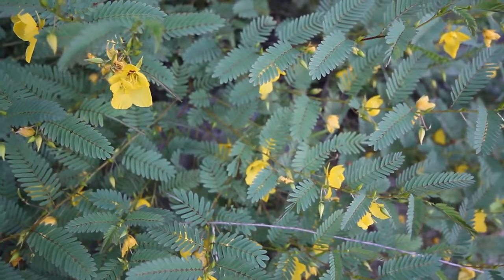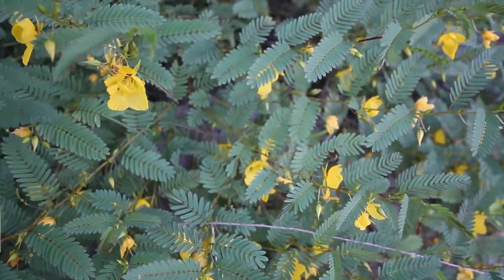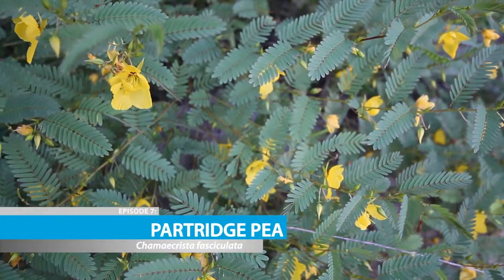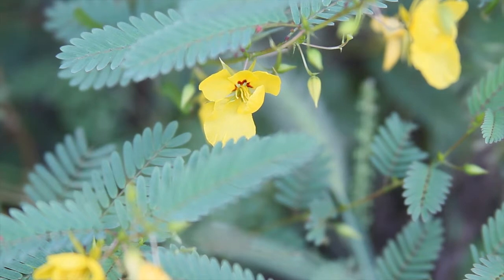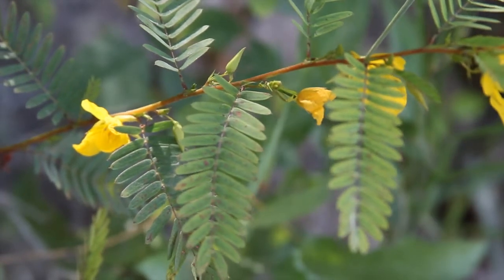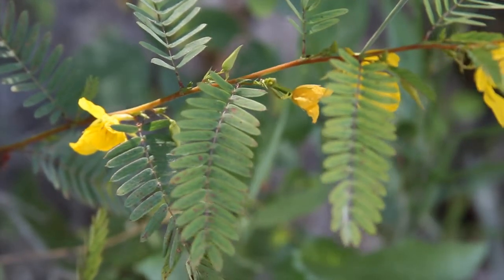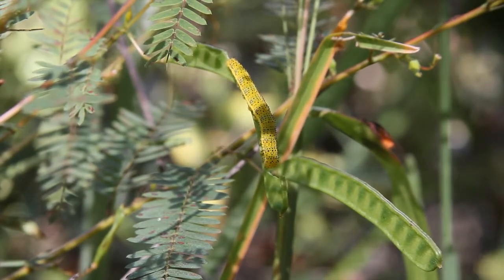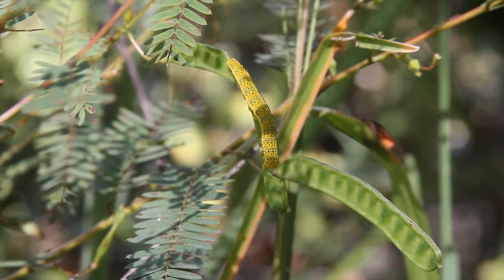Nature in a Minute, Episode 7 - Partridge Pea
A look at Partridge Pea, a wildflower that attracts quail, turkeys, and lots of butterflies. Check out the Cloudless Sulphur caterpillar in the video, too.